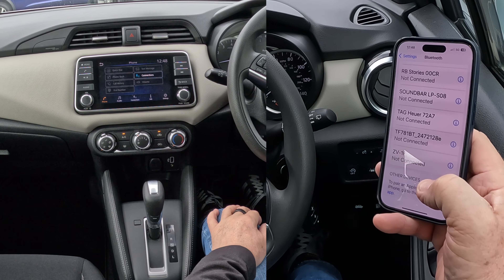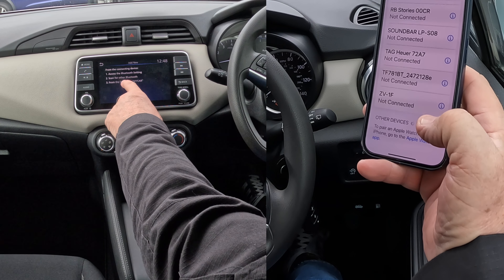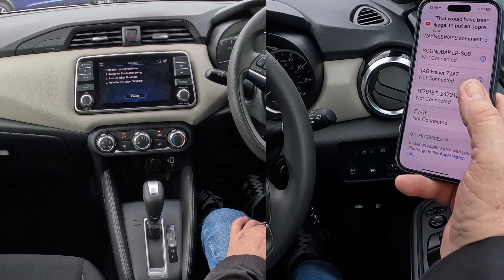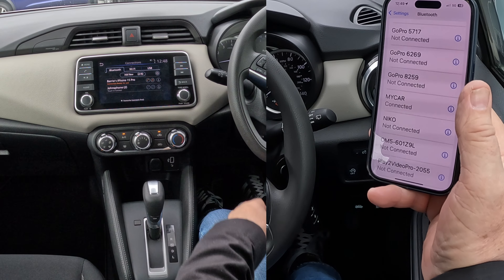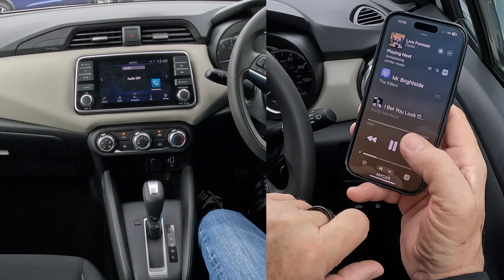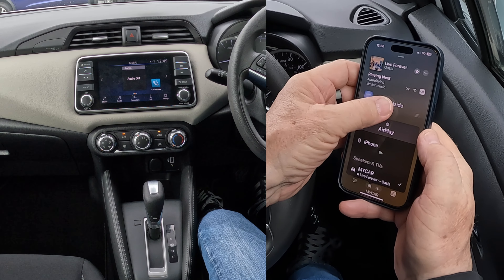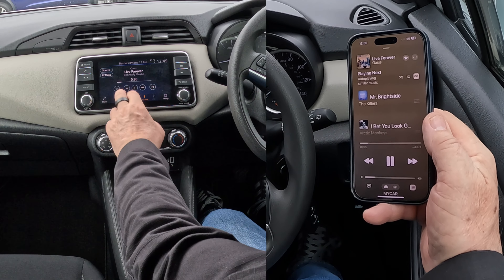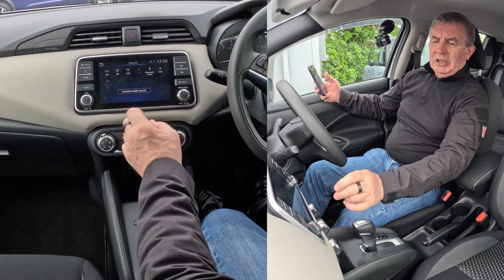How to delete, pair and stream music on the bluetooth audio system in a 2021 Nissan Micra